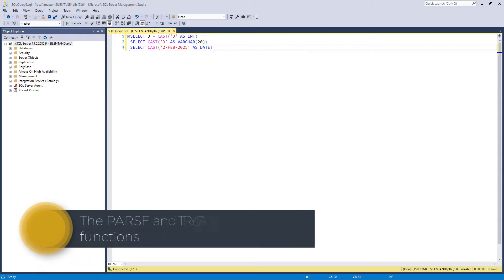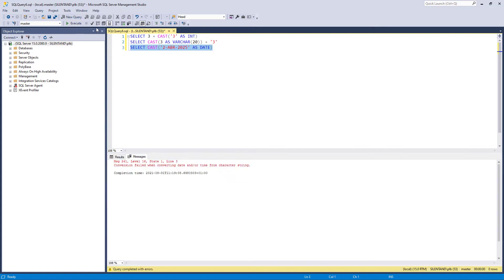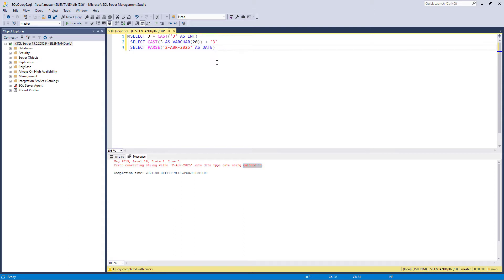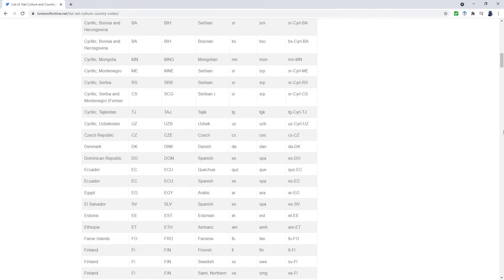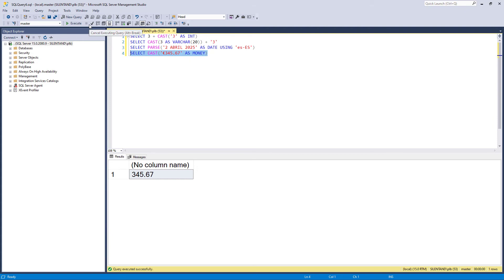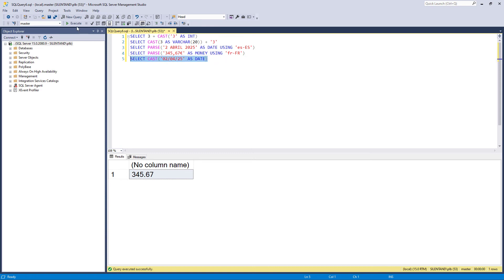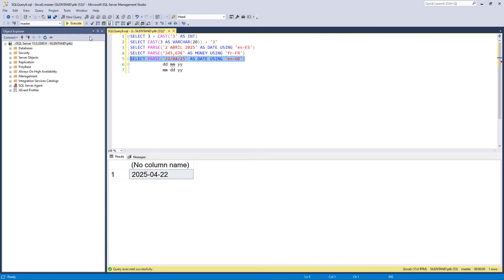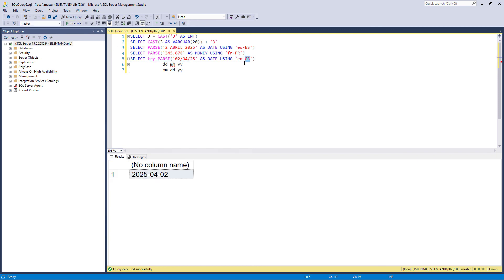Convert strings into numbers and dates in SQL Server using the PARSE and TRY_PARSE functions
In this video, we'll look at the PARSE and TRY_PARSE functions, and see how they can be used to convert currencies and dates from other countries.
My SQL Server Udemy courses are:
Using my English computer, I could convert a string which represents an English date (such as '3 April 2023') to a date type.
However, I couldn't do that for a Spanish date such as '3 Avril 2023'.
When you have international dates and numbers, then you can use PARSE and TRY_PARSE to select which locale (language and country) the data is in.